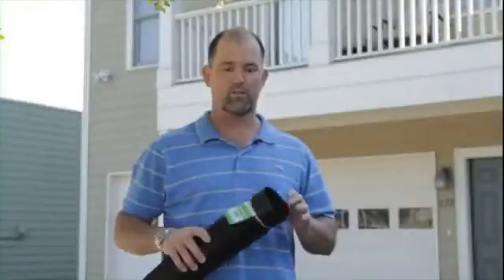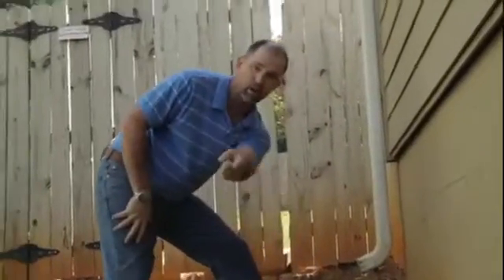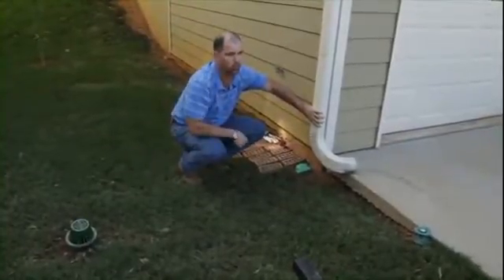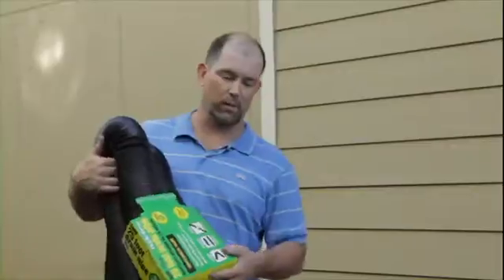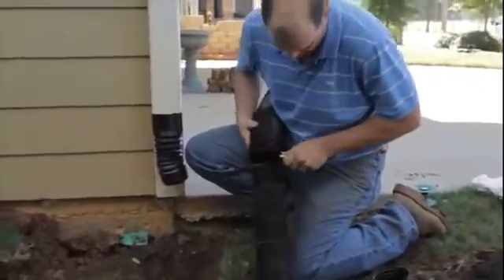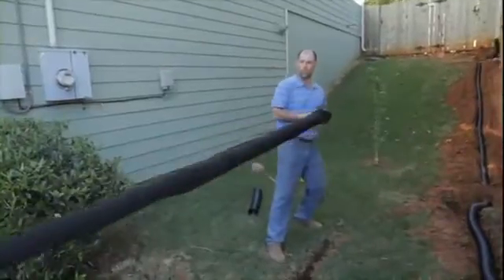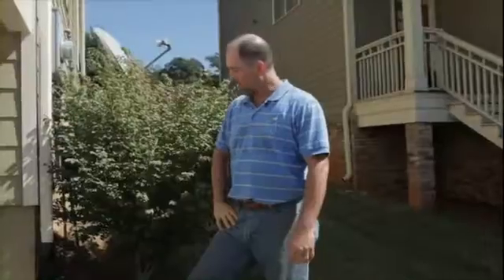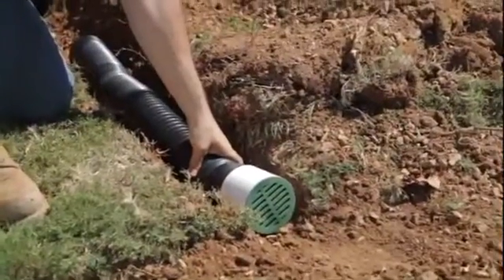How to Install a FLEX Drain Drainage Pipe System